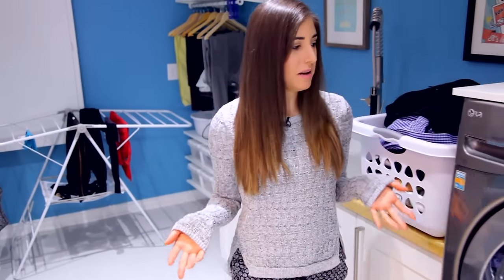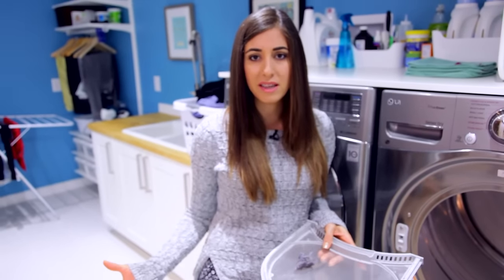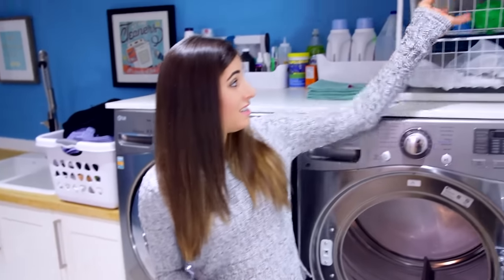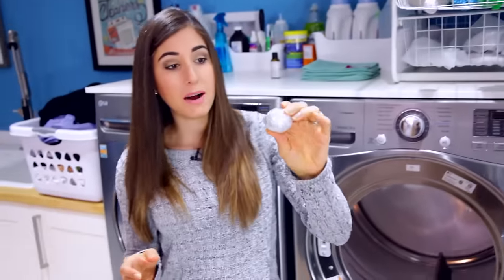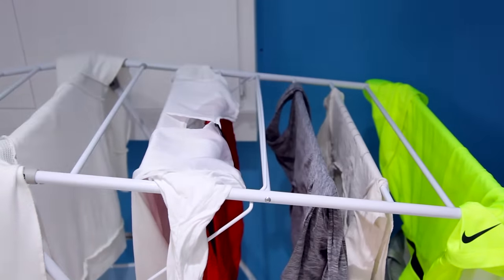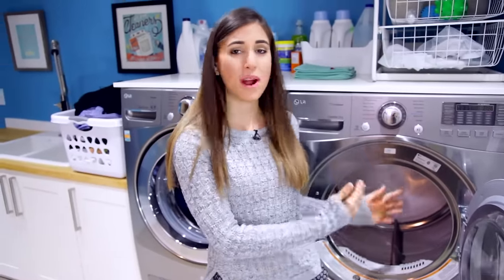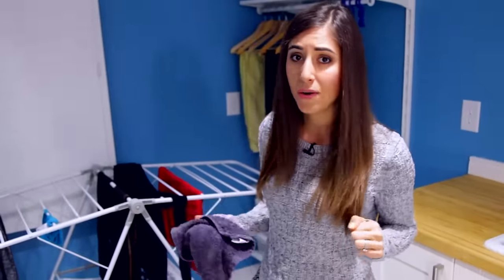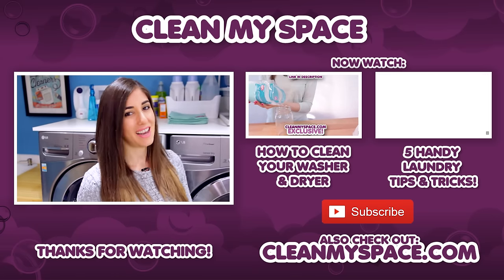6 Things You Should Know About Your Dryer! (Clean My Space)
Your dryer is 50% of the laundry equation and there are things about it that you need to know (and probably don't).  In this video, we uncover these dryer secrets and by the time you're done watching, you'll be even BETTER equipped to do your laundry.  Enjoy!

HOW TO CLEAN YOUR WASHER AND DRYER!

5 HANDY LAUNDRY TIPS & TRICKS!

FOLDING TIPS FOR BEAUTIFUL DRAWERS!

MORE FOLDING TIPS!

HOW TO ELIMINATE LAUNDRY STANK!

HOW TO CLEAN LINGERIE!

HOW TO CLEAN YOUR WORKOUT CLOTHES!

LAUNDRY QUESTIONS AND ANSWERS!

HOW TO FOLD FITTED SHEETS, SOCKS, T-SHIRTS, AND STOCKINGS!

Questions? Comments?